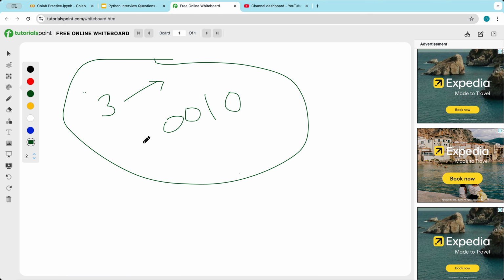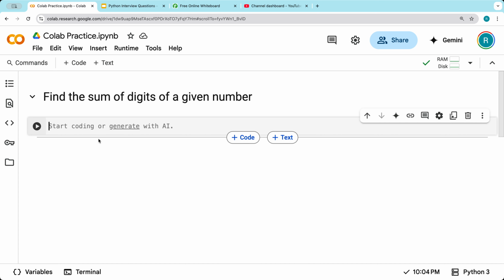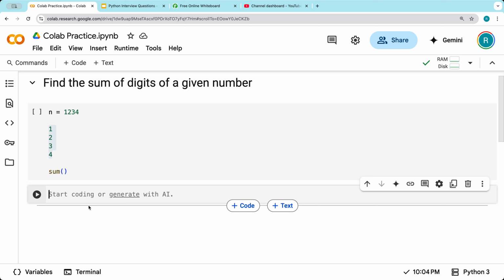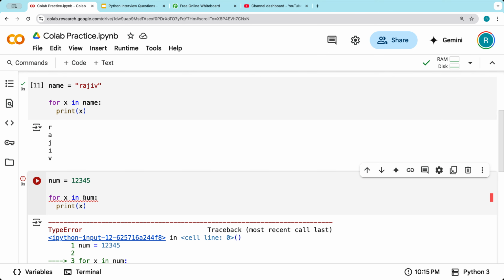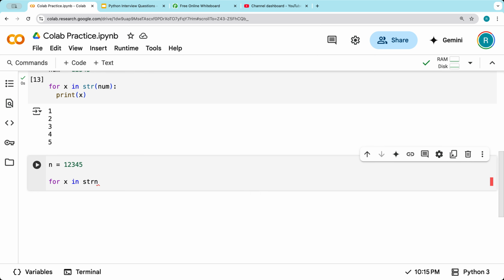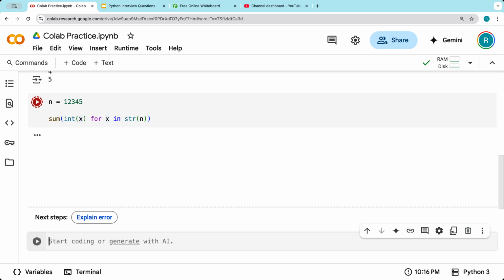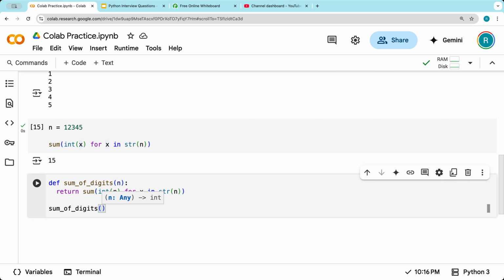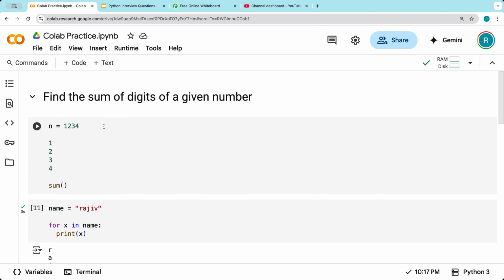9. Find the Sum of Digits of a Given Number using Python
In this beginner-friendly tutorial, you'll learn how to calculate the sum of digits of any given number using Python. This is one of the most commonly asked questions in coding interviews and is a great way to sharpen your programming fundamentals.

What you’ll learn:

How to handle positive and negative integers

Using string conversion and list comprehension in Python

A clean, efficient one-liner solution to sum the digits

✨ Bonus: Works for any integer input — large or small!

Perfect for:

Python beginners

Anyone building strong foundations in logic building

I’ve helped many professionals excel in their careers and secure jobs in top reputed companies through tailored tutorials and 1-on-1 coaching.